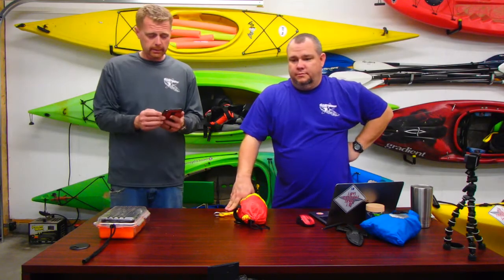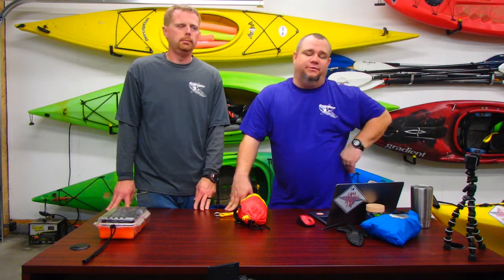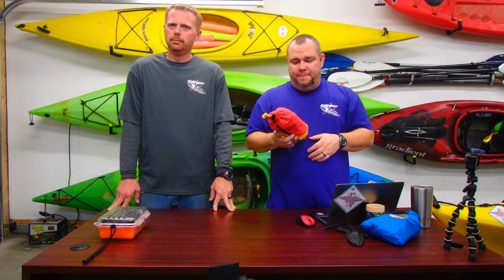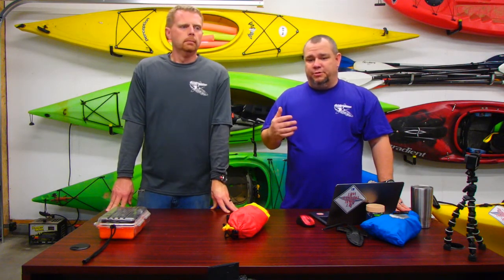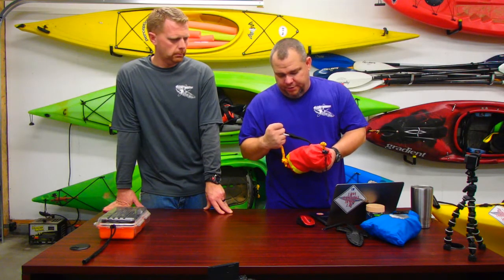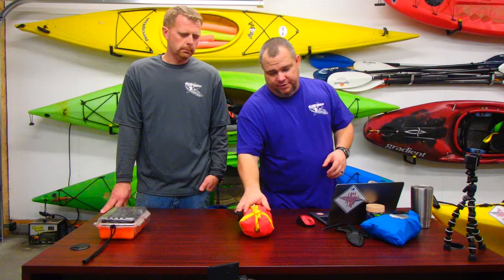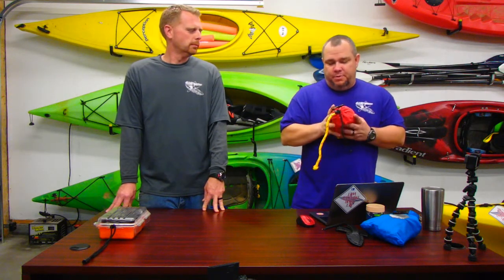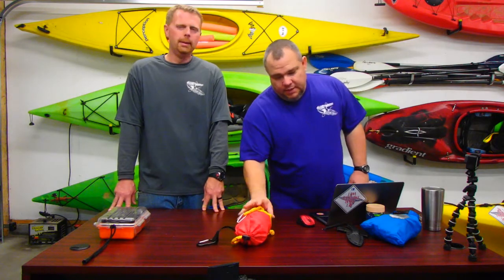Atwood Rescue Throw Rope Bag Review Gear Pick Of The Week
This week The Wondering Monkey talks about the Atwood Throw Bag.  This is typically something you would not want to go cheap on but for us we rarely go on any rivers with a lot of whitewater.  For that reason Shane saved money and went with a cheaper version.  Absolutely well worth the 10 bucks.  Go to the website for a list of all our Wondering Monkey Gear.

Atwood Rescue Throw Bag